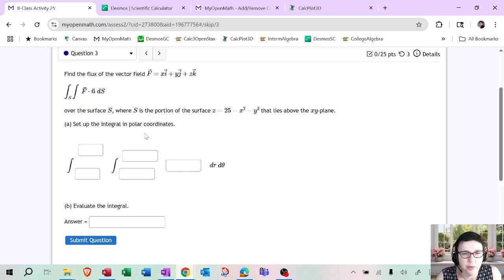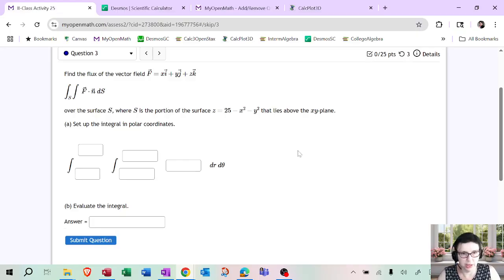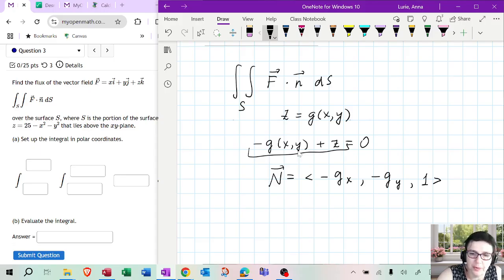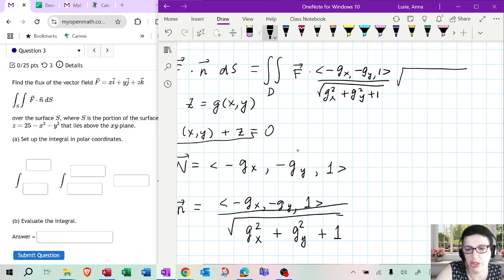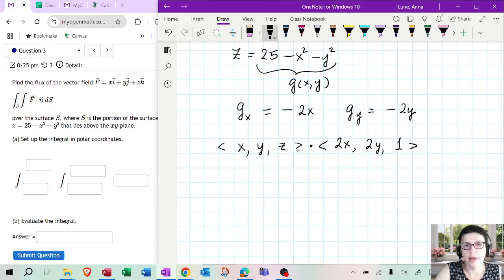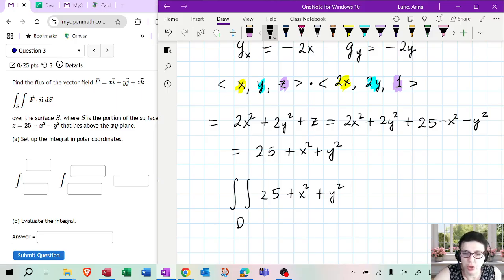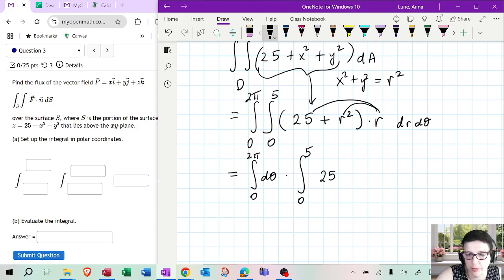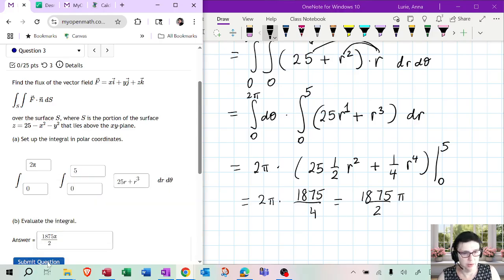Flux Integral over a Paraboloid